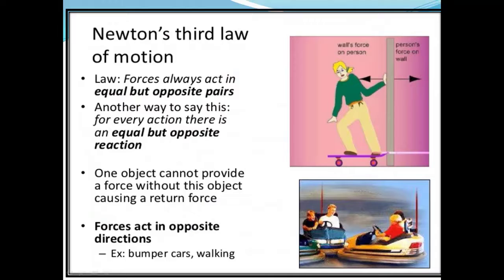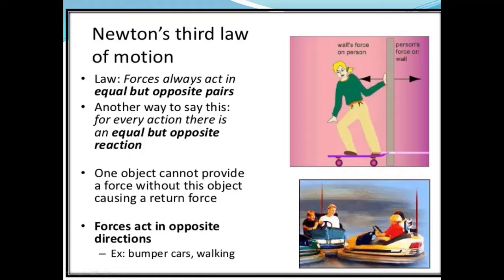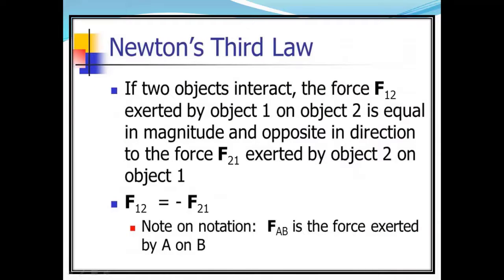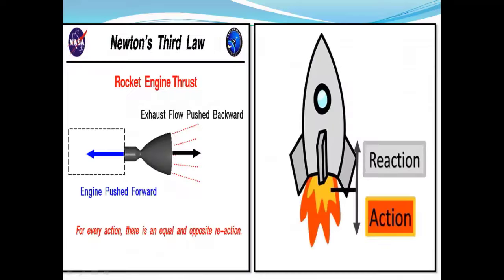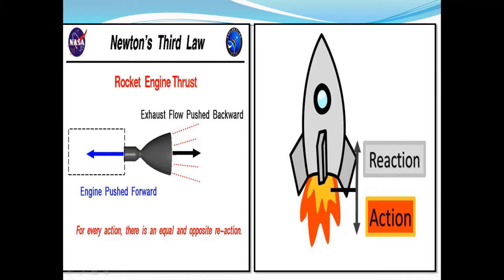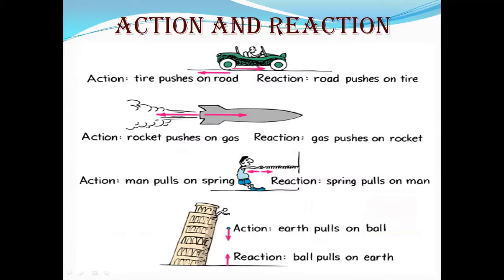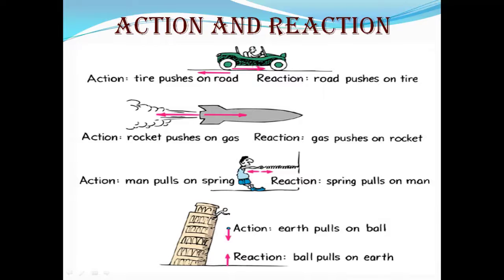Grade 8 Physics Chapter 14 More About FORCES pages 84 and 85 20 September